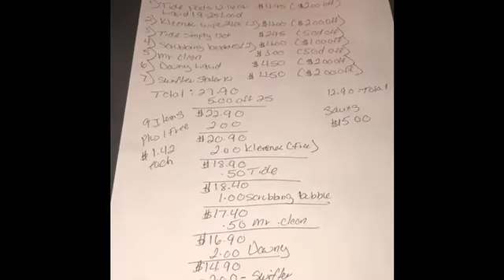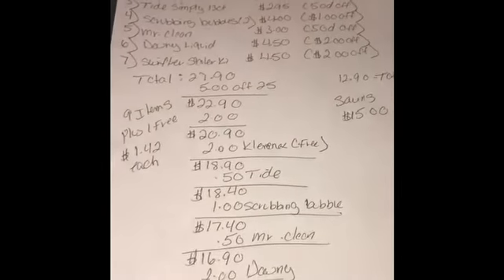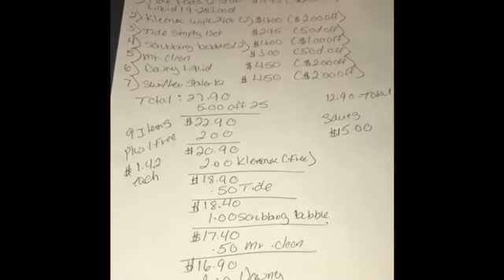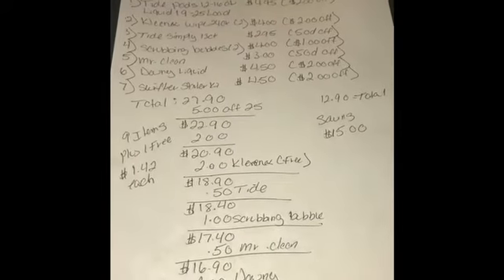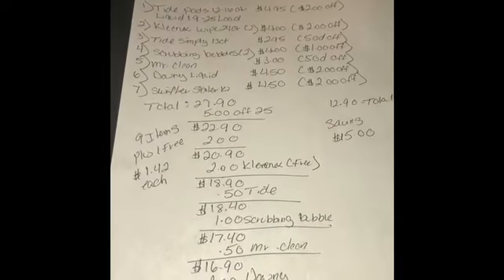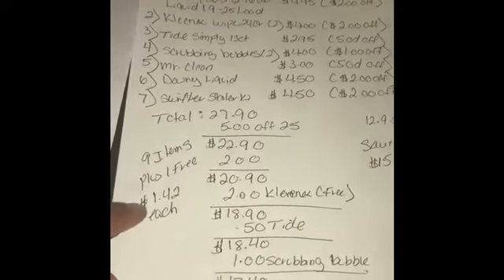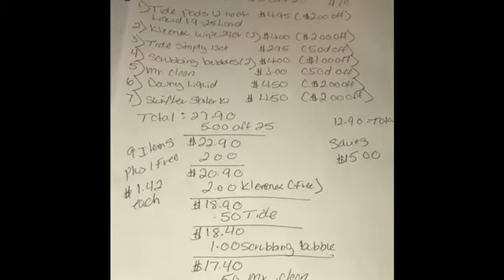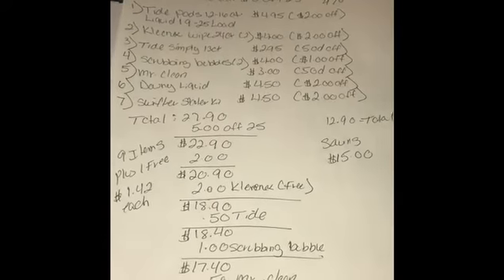Pay under $1.40 each 5off 25 cheap cleaning products